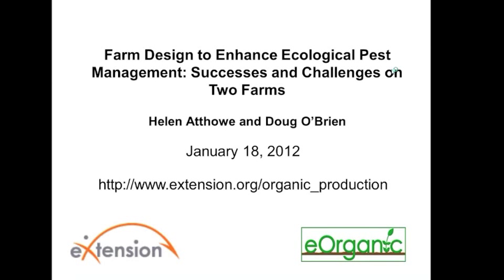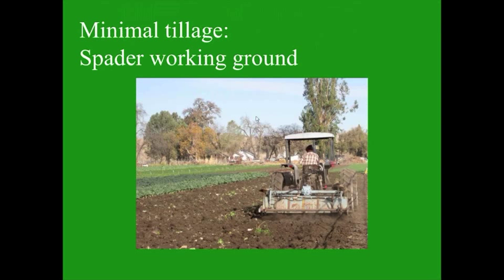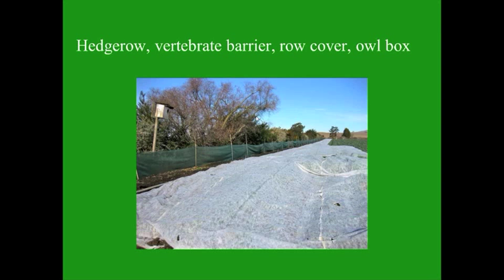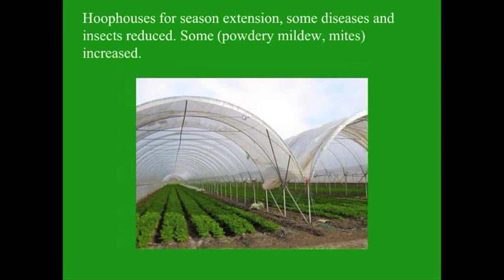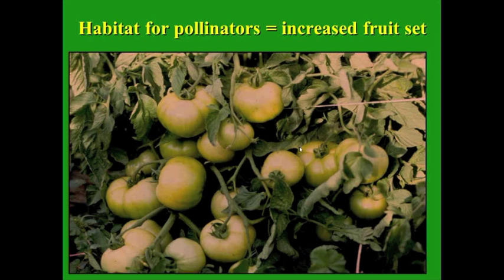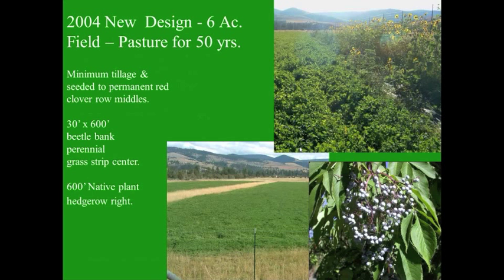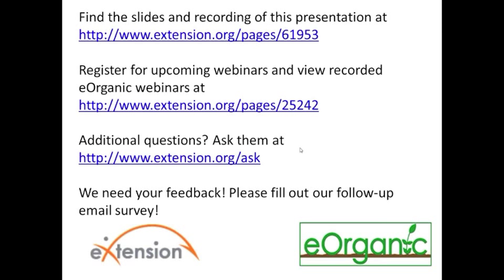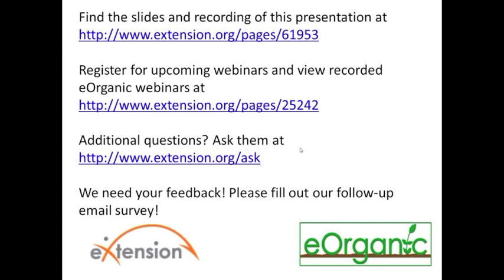Ecological Farm Design for Pest Management In Organic Vegetable Production Webinar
Presenters: Helen Atthowe and Doug O'Brien, Doug O'Brien Agricultural Consulting. This webinar will describe the more than 20 year journeys of Pinnacle Farm, San Juan Bautista, CA and Biodesign Farm, Stevensville, MT. These farms increased plant diversity though practices such as planting insectaries and hedgerows, and employed reduced tillage, pest thresholds and crop planting timing to manage pests in vegetable crops with minimal or no spraying.